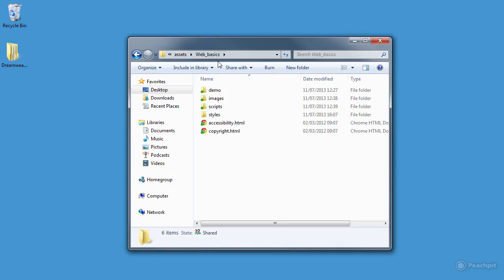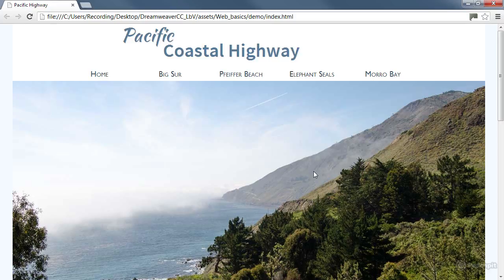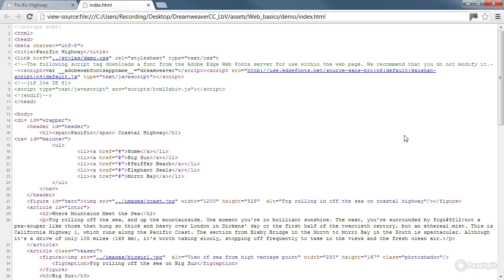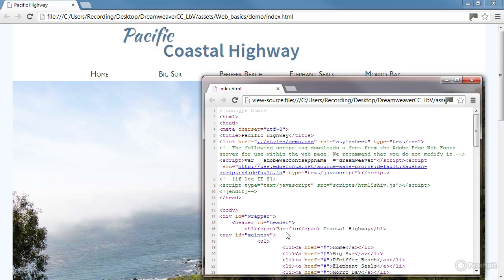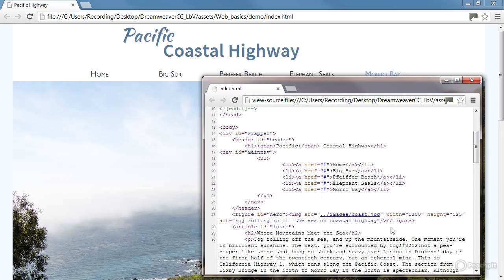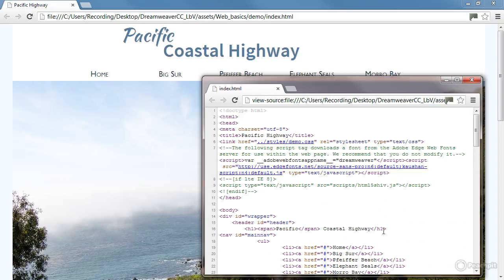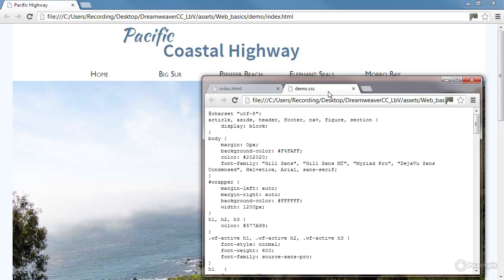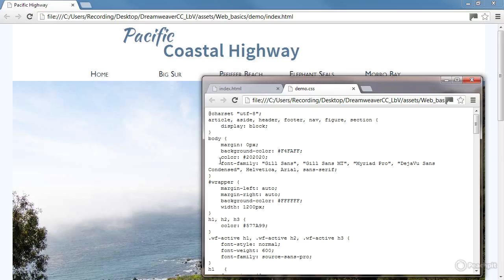006 How Web Pages Are Built